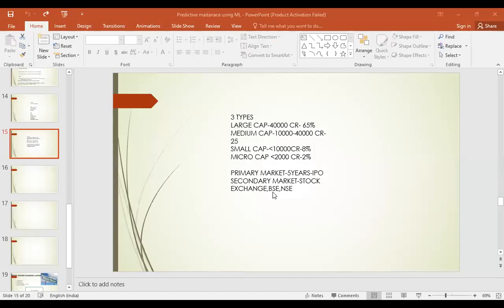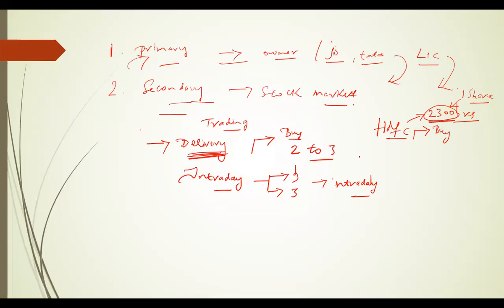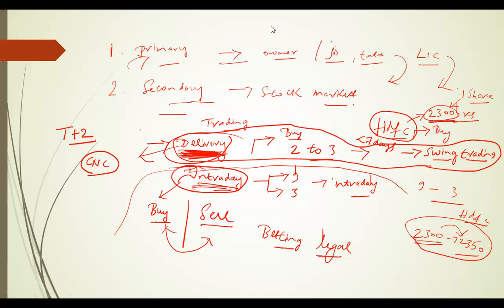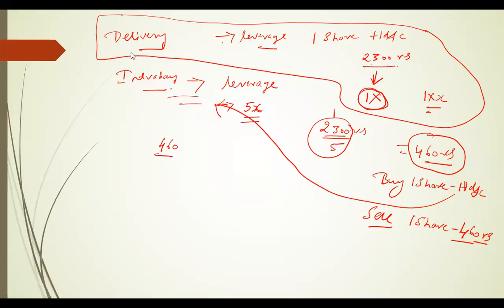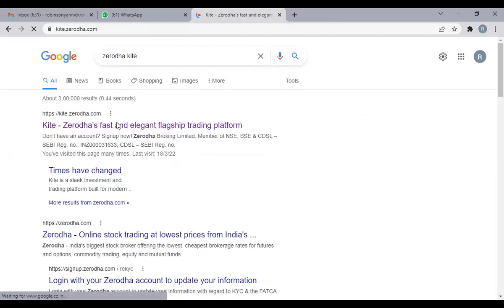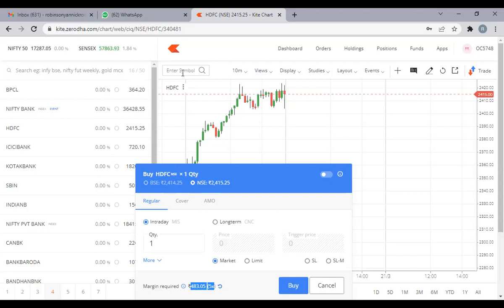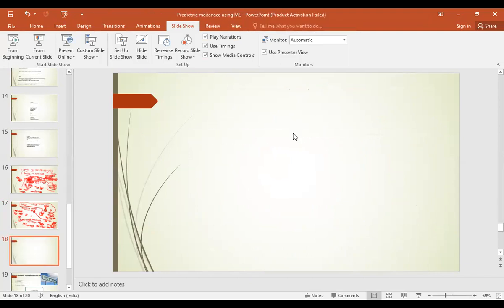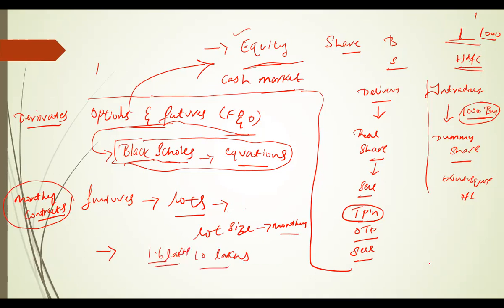Equity,Futures and Options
For any Queries reach to us by email